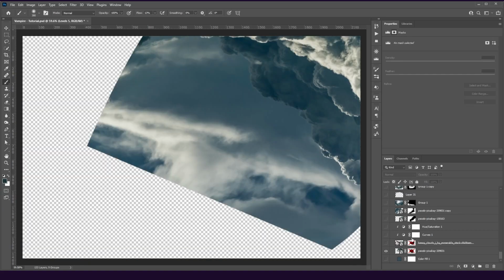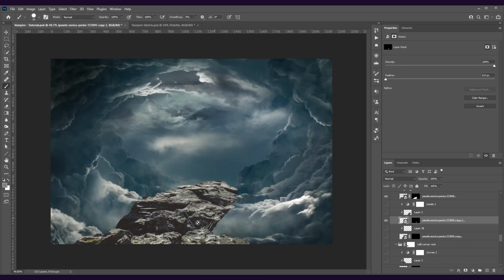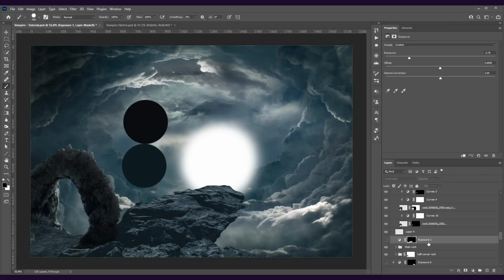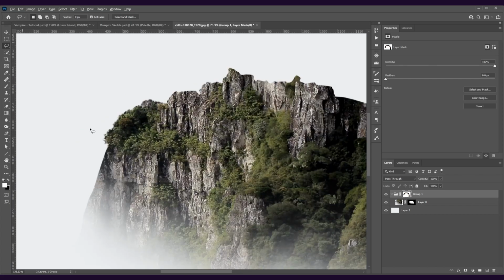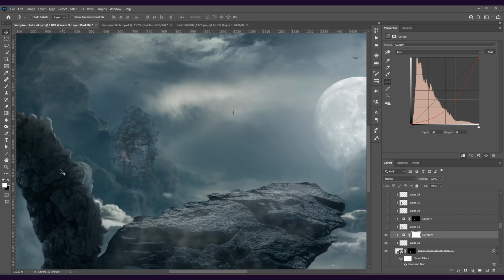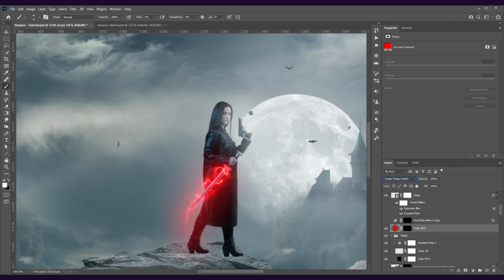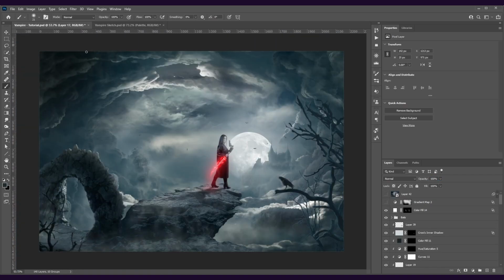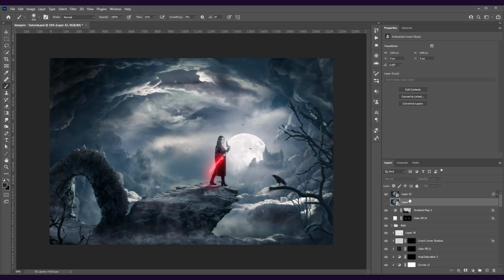How I Made This VAMPIRE HUNTER Artwork - Full Photoshop Breakdown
In this video, I guide you through my process form beginning to end on how I created this Vampire Hunter Photoshop Manipulation.

Chapters:
Intro - 00:00
Creating the clouds - 00:24
Creating a sketch - 04:49
Creating rock foreground - 05:54
Creating the castle & moon - 15:12
Floating island 1 - 18:34
Trees - 21:49
Crow - 23:31
Bats - 24:27
Floating island 2 - 25:54
Main subject - 28:34
Magic - 31:16
Creating shadows - 36:32
Finishing touches - 41:25
Outro - 48:10